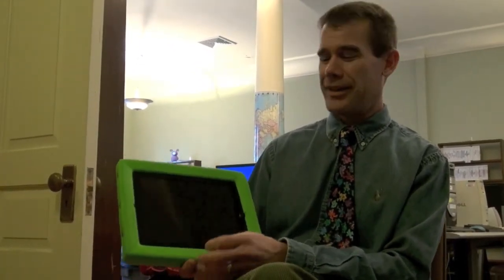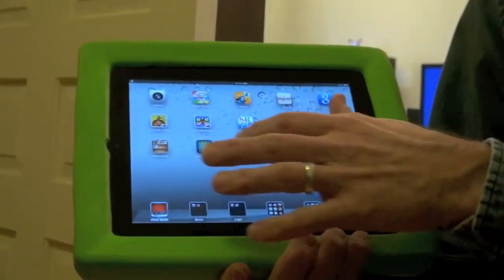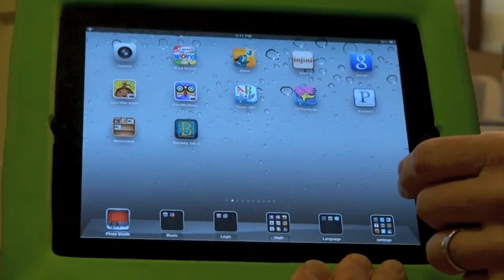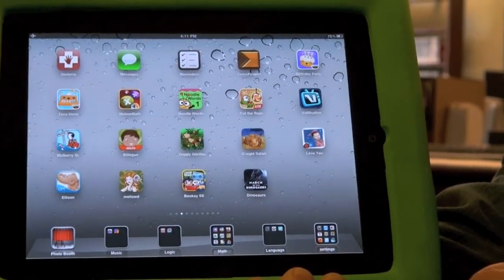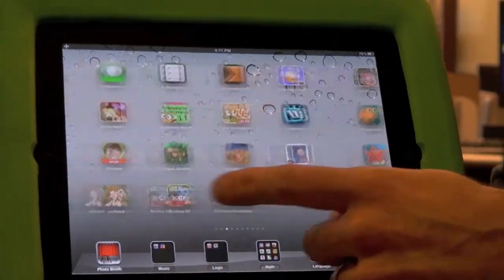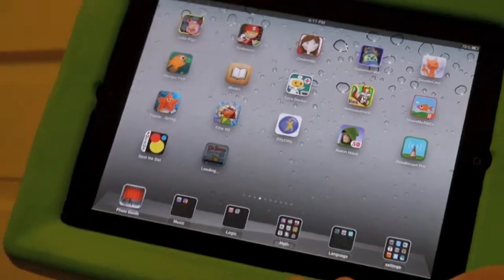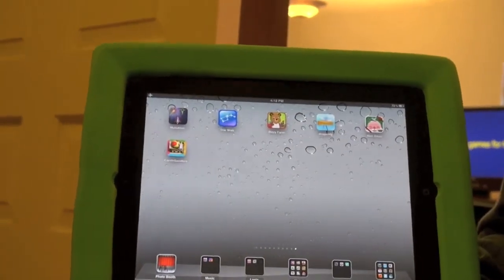iPads in Kindergarten: Taking Care of Your iPads (3 of 5)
Chris Crowell is an experienced Kindergarten teacher who has been using an iPad 2 for the past year in his regular teaching.  In this video he talks about protecting the iPad, charging, storage and other logistical issues.